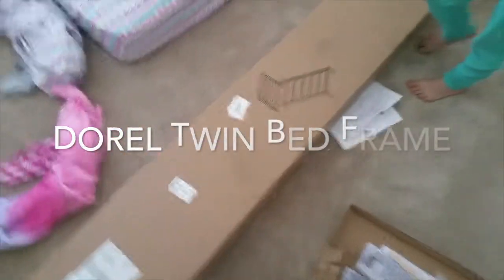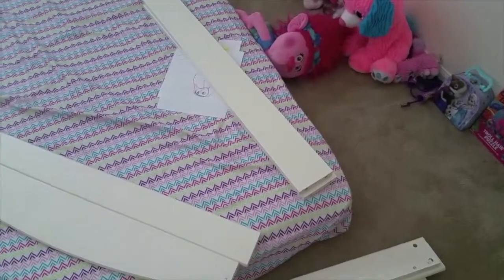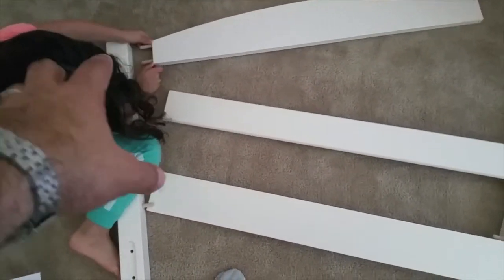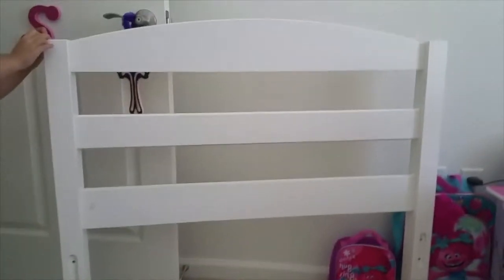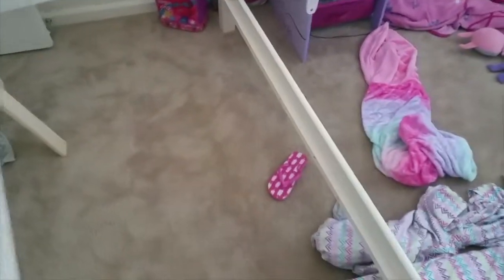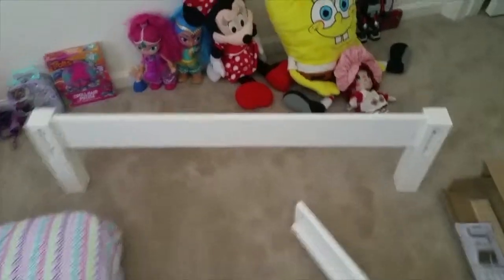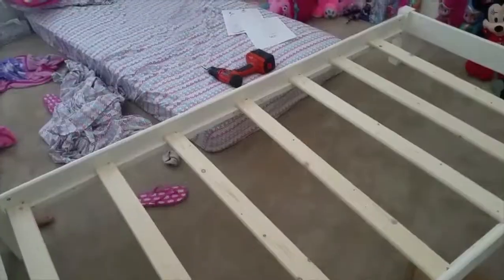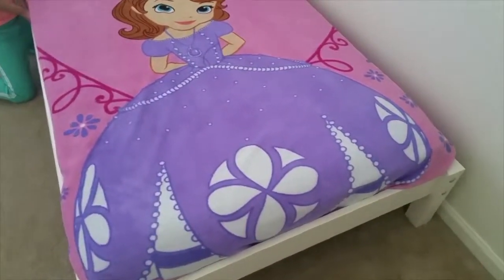Dorel Living Braylon Twin Bed, Espresso ( Instructions and Review )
I bought 2 of these twin beds on Amazon. This is some video instructions on how to put it together and what we think about them.